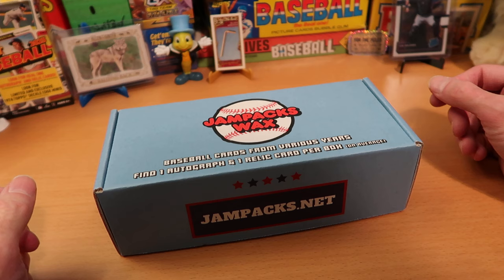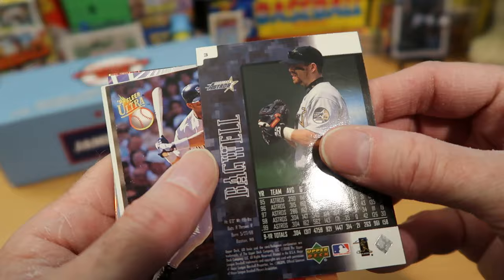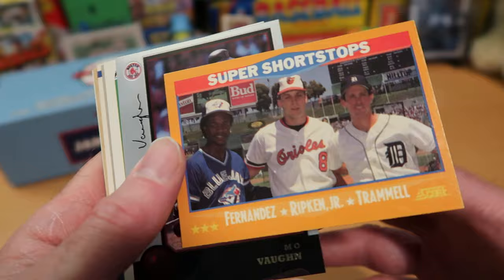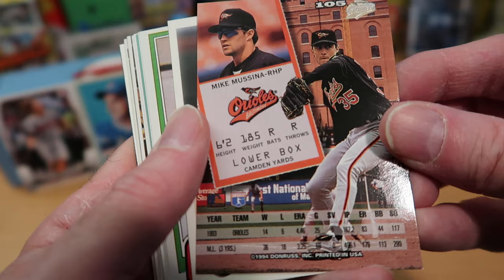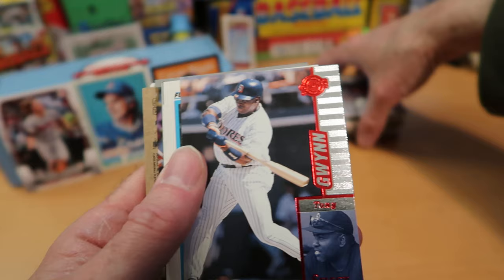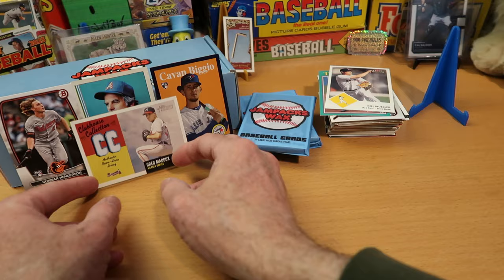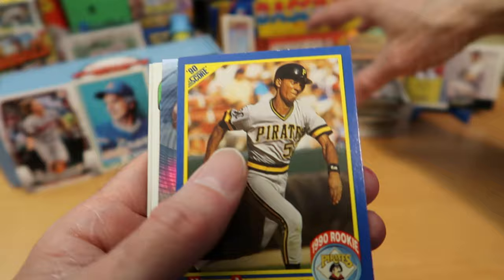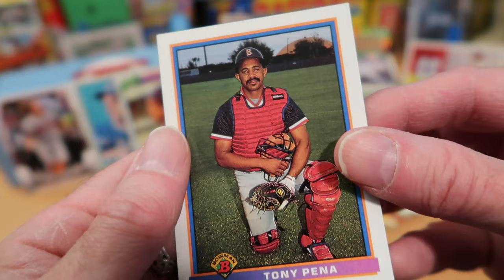JamPacks Battle Part 2 vs. @averagejoe1974 !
Hello awesome people, thanks for tuning into the channel! It is time for part 2 of our JamPacks Repacked Wax throwdown, as Average Joe and I face off this week!

Both of us are delighted to get back into this awesome product, where you never know what's going to come out of these packs : ) Be sure to check out Joe's video too and let us know which of us is the winner!

My great thanks to Joe once again for participating in this ongoing epic smackdown! Average Joe and I have been having fun with these and decided to scrap it up once again with a Jampacks baseball brawl!

If you haven't been over to Average Joe's channel, please get on over there and check it out! He is super-positive, a great lover of the hobby, and does a really wide variety of breaks, often including things I've never seen on the shelves : )

Over the next couple of weeks, I've got more great content planned, including  baseball, football, hockey, Dorking with Dice, and more!